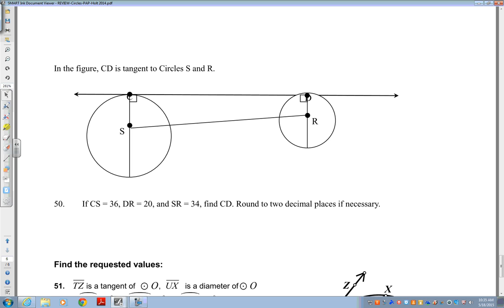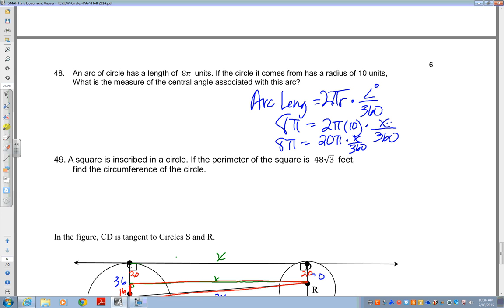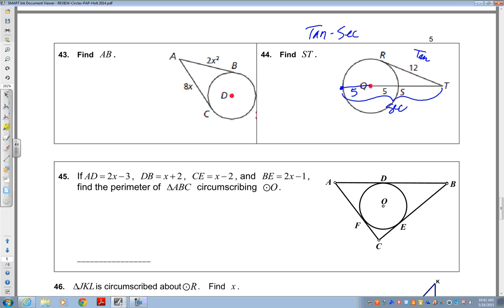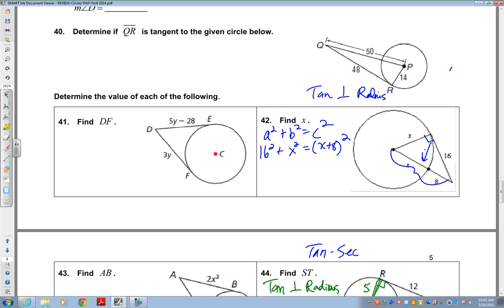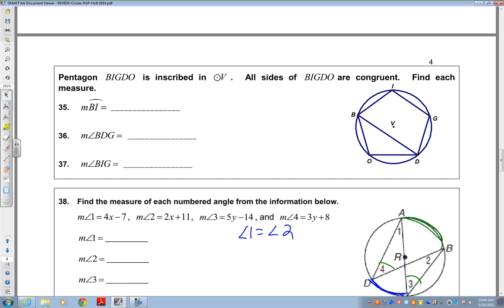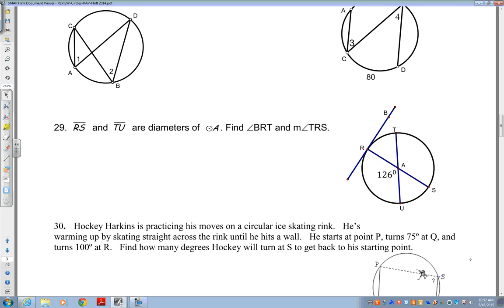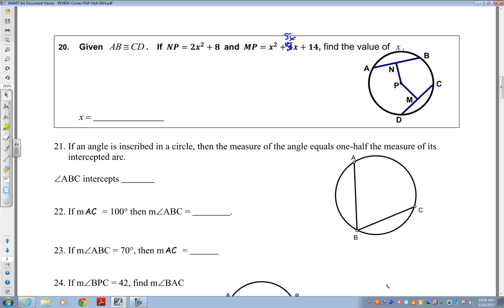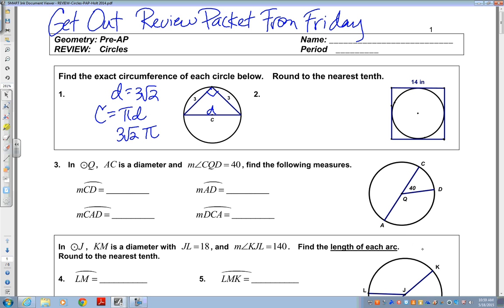May18 GeomPAP Review for Circle Test